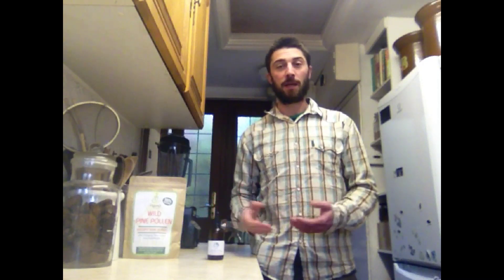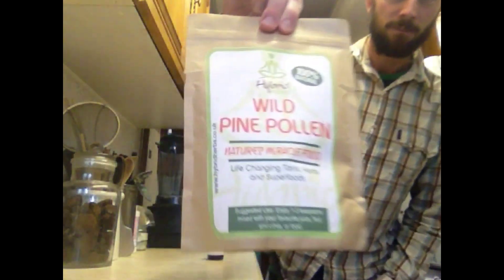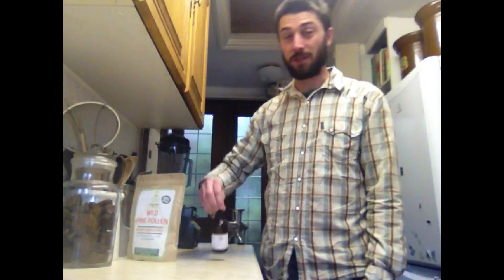How I Eat/Drink/Use Pine Pollen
This video covers some of the simple ways that I incorporate pine pollen into my daily routine. I have been somewhat inundated with questions asking me how to use pine pollen as more of a food rather than a supplement, as well as how to properly take the tincture...